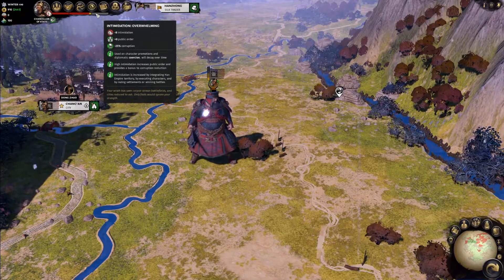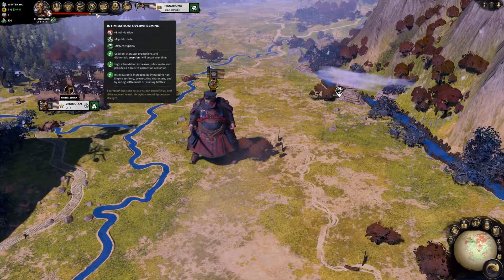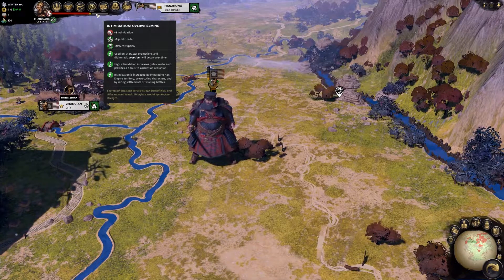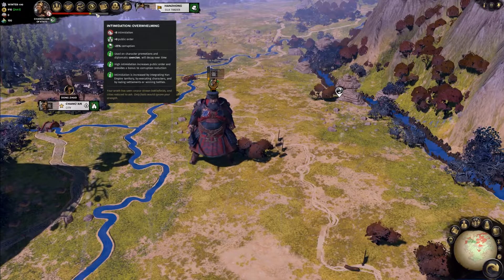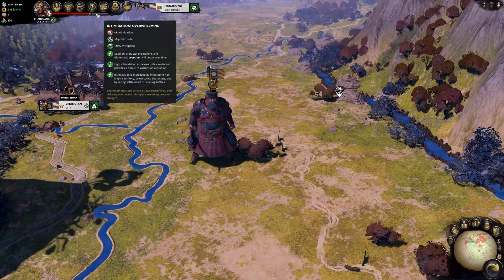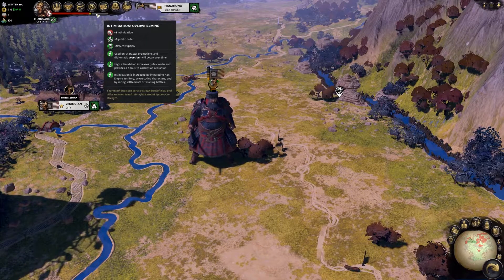How does Dong Zhuo’s intimidation currency work?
In this video we look at specialist faction currencies and how they work.

Video type: Tutorial
What does this mean? Full info here: ➤